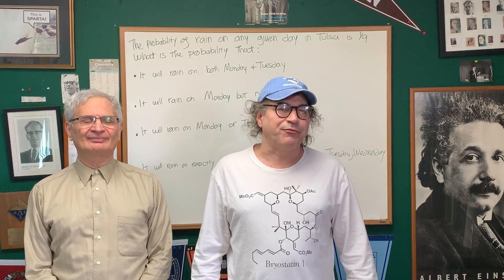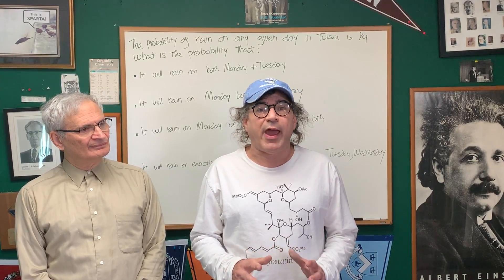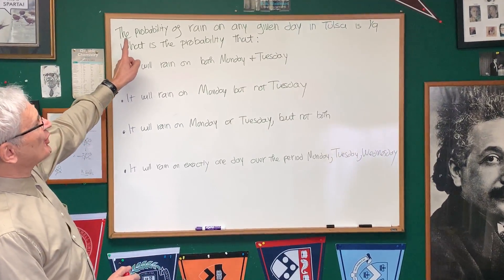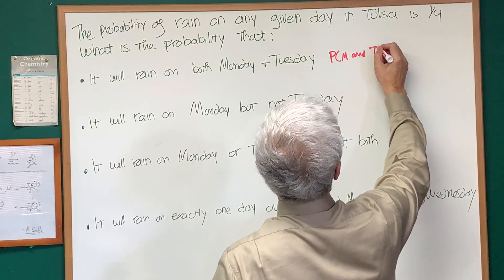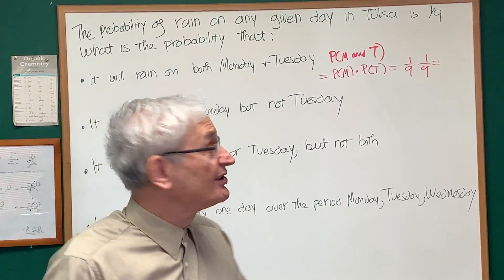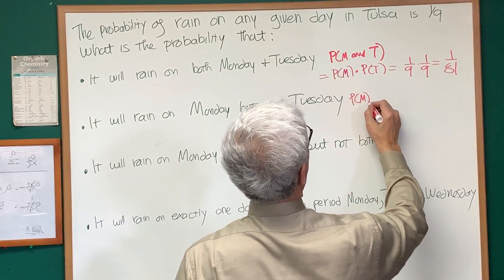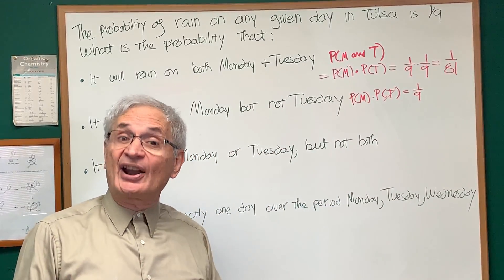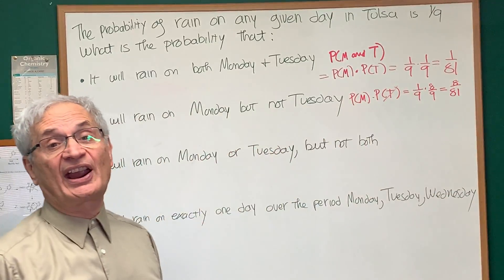Probability Of Independent Events - DAT Math - Math Destroyer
Probability Of Independent Events explained by Prof Blois.  Make sure to join the DAT Destroyer FB Study Group to gain access to Dr. Romano's DAT Dynamite Review and FREE DAT Online Tests!